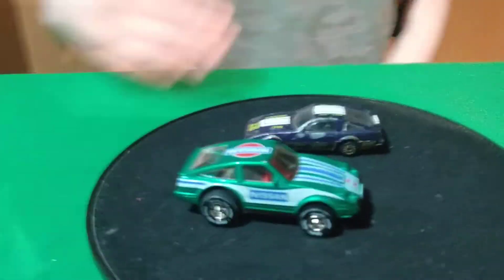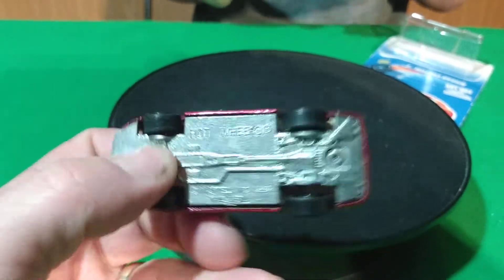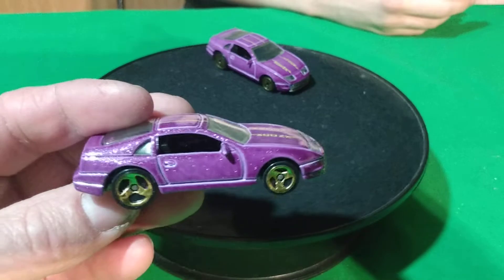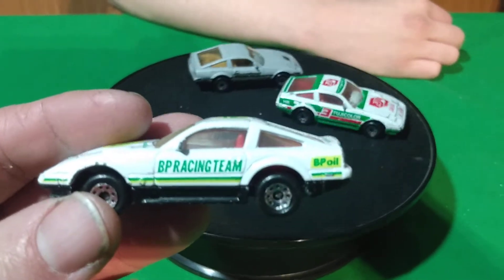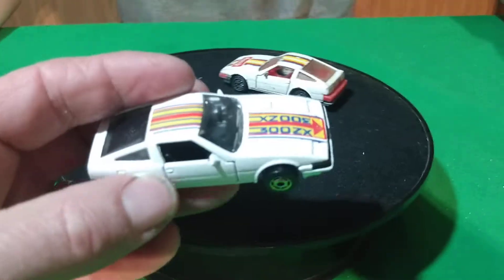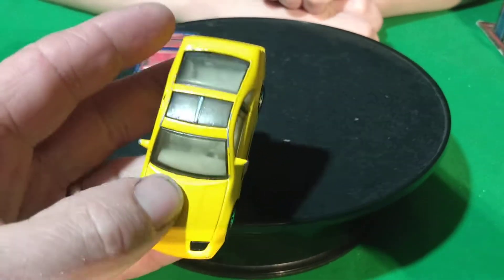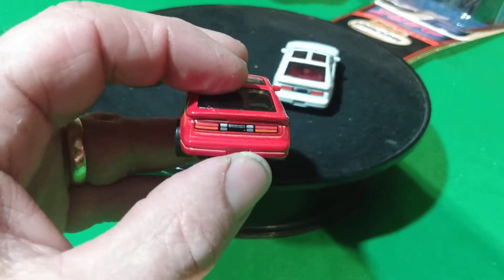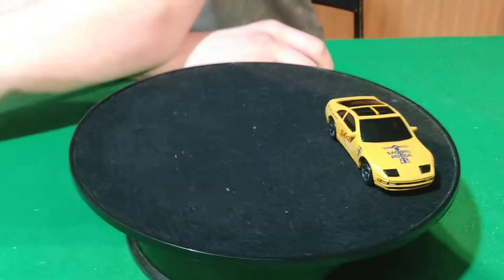Nissan 300ZX Collection Hotwheels Matchbox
Hey everyone. Hope you enjoyed. Nissan 300ZX Video. We love your comments so please let us hear from you. Thanks again so much!